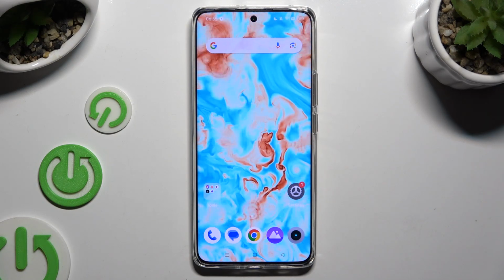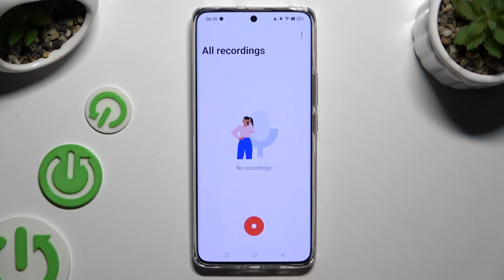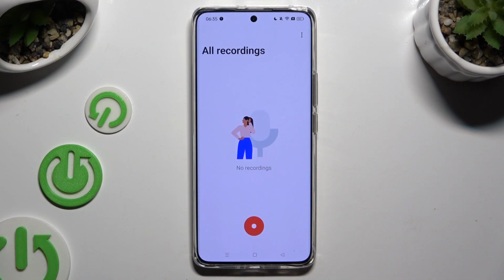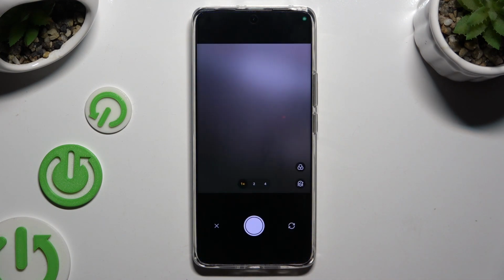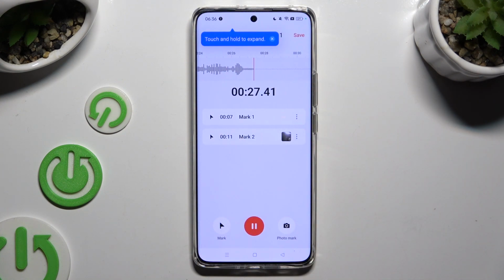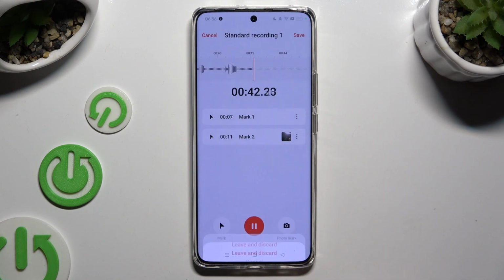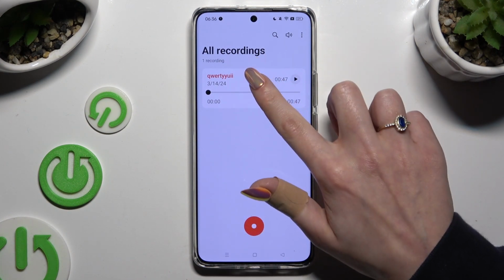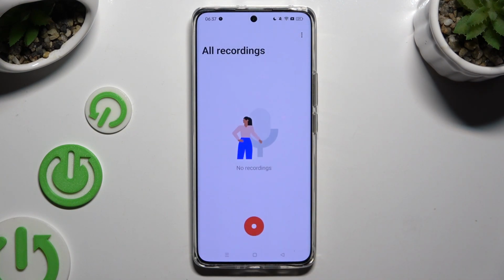How to Record Sounds on Realme 12?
Find out more:
Learn how to capture audio recordings effortlessly on your Realme 12 smartphone with this easy-to-follow tutorial. Whether you're capturing lectures, interviews, or memos, this guide will show you how to utilize the built-in recording feature effectively.

Why might someone want to record sounds on their Realme 12 smartphone?
What types of sounds can be recorded using the Realme 12's built-in recording feature?
How can users access the recording function on their Realme 12?
Are there any settings or options to customize the recording quality or format on the Realme 12?
Can users record sounds in noisy environments with the Realme 12?